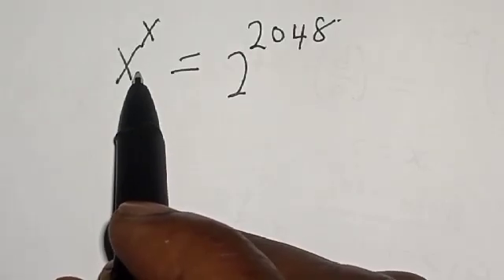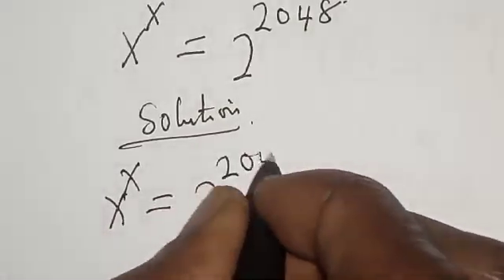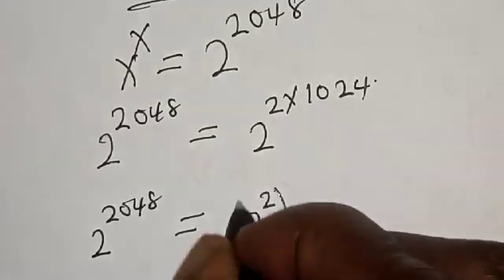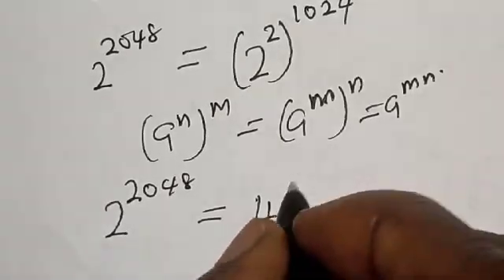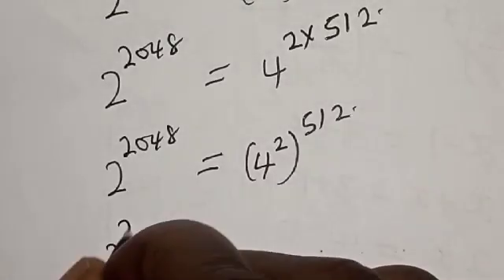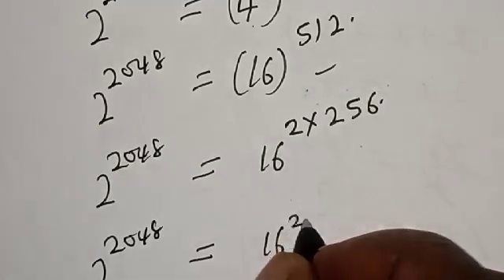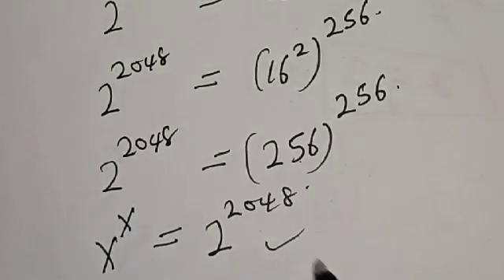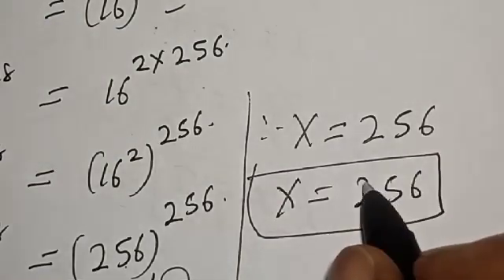What Is The Value Of X? X^x=2^2048 | Olympiad Mathematics | You Should Learn This Trick...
In This video, you will learn how to solve beautiful exponential equations with these best quick tricks. It is a math Olympiad question.